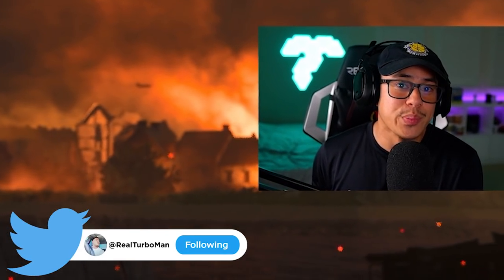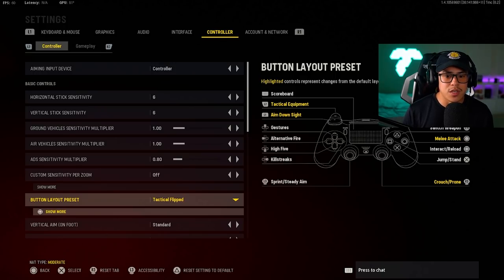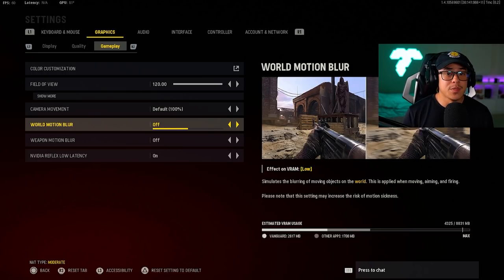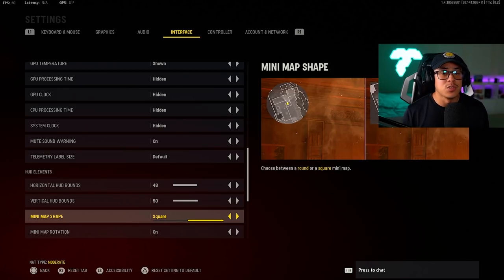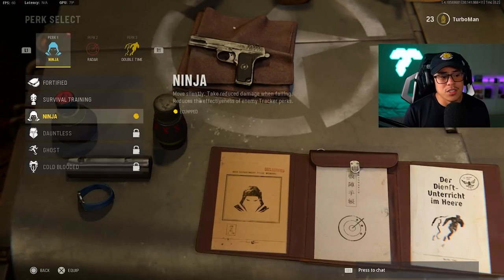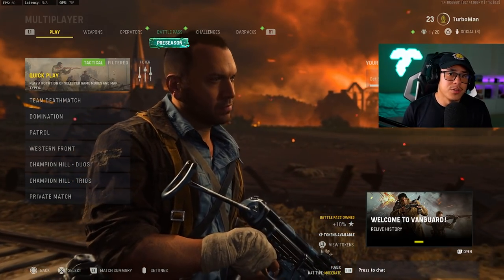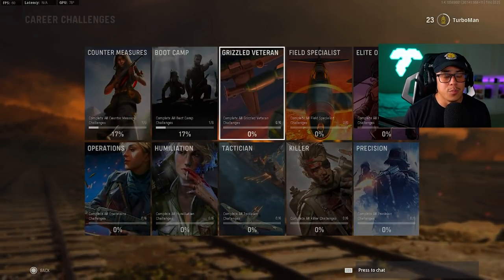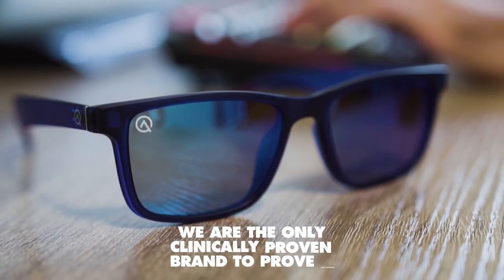1st Day Beginner Tips for Vanguard (Best Game Settings, How to Improve, & More)